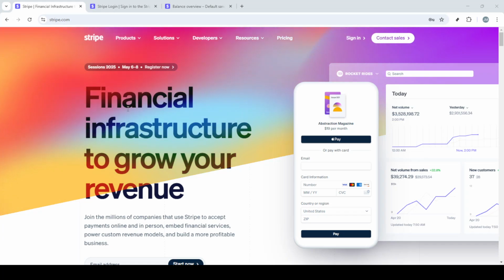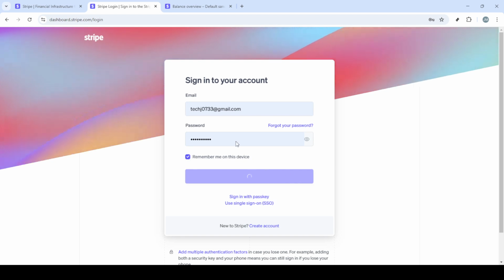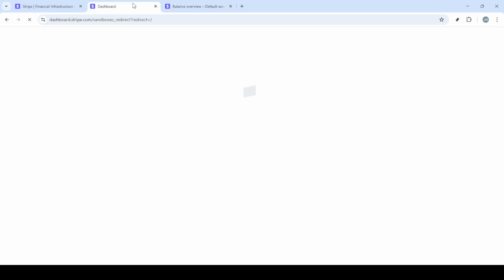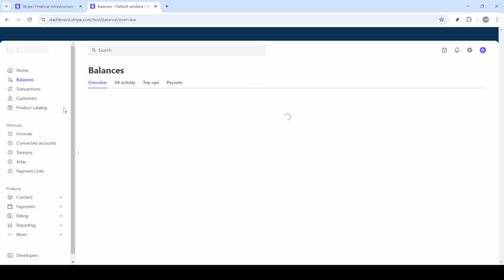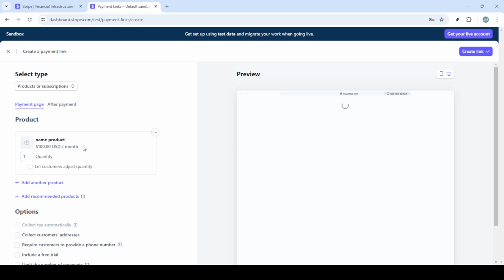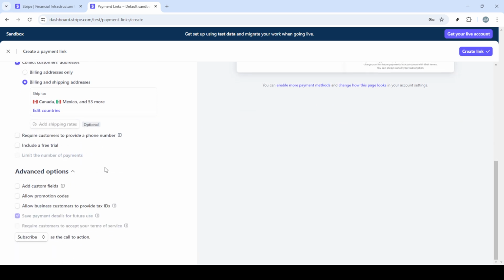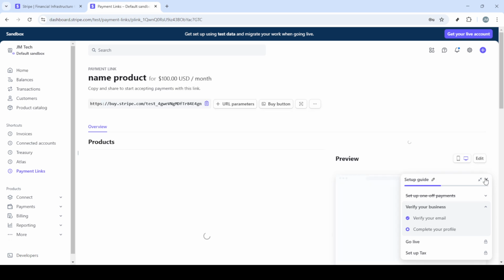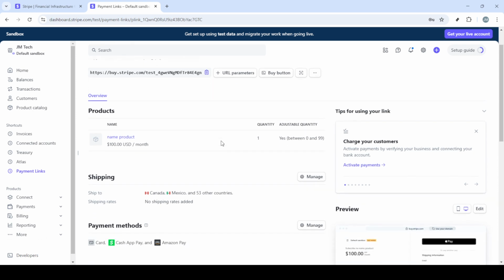How to Create a Payment Link in Stripe Easy Steps [2025 Full Guide]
How to Create a Payment Link in Stripe [2025 Full Guide]